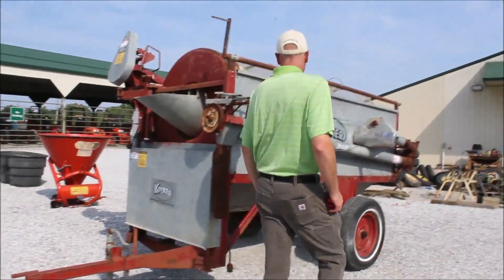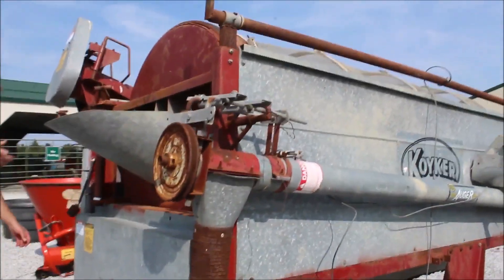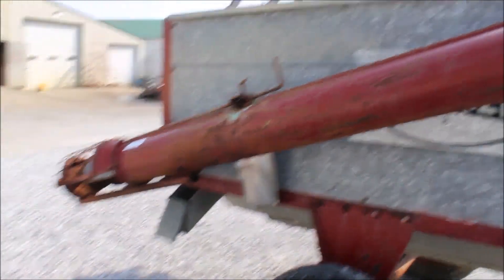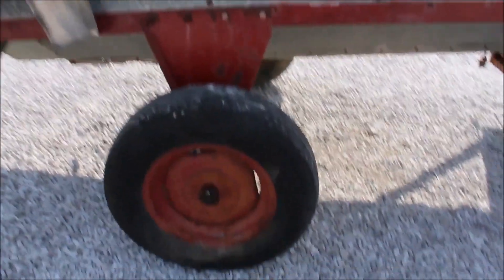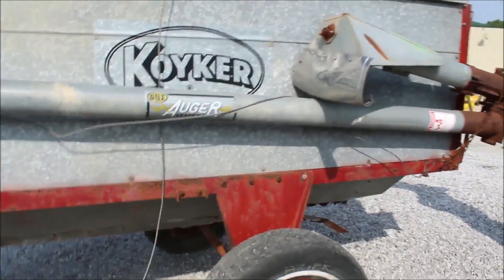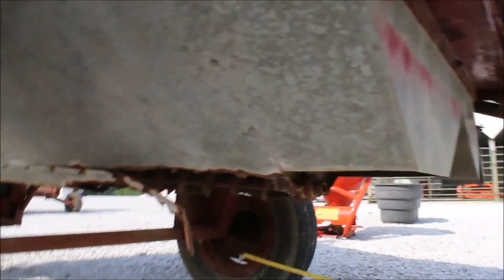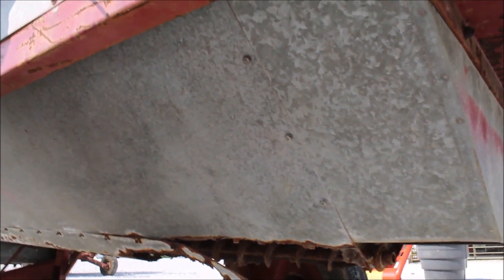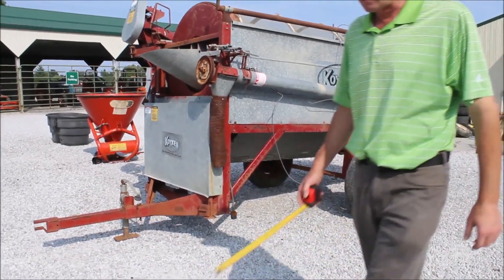KOYKER 42 For Sale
Koyker 42 Grain Cleaner -No Motors On Augers, Flighting Getting Sharp, Rust Spot On Bottom, Double Screen *See Pics & Video For More Details *Sells Absolute! ~Please Read Terms & Conditions Before Bidding*